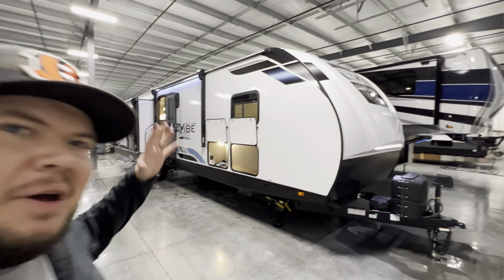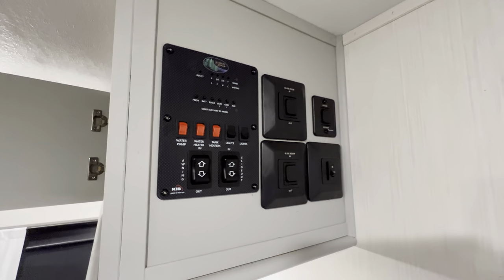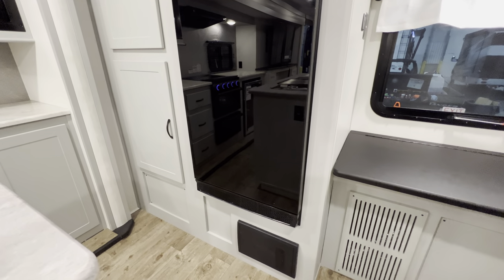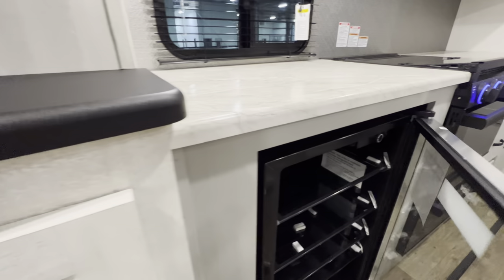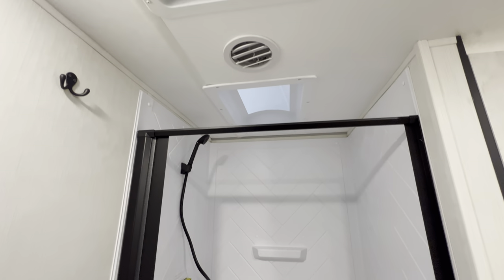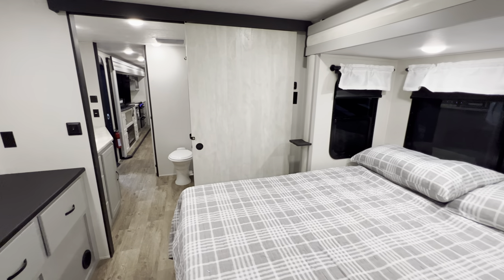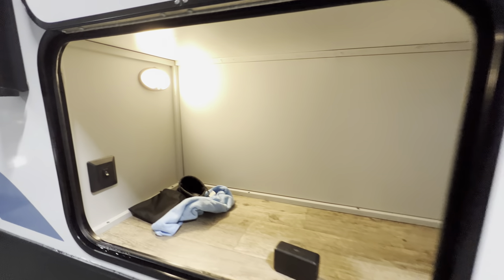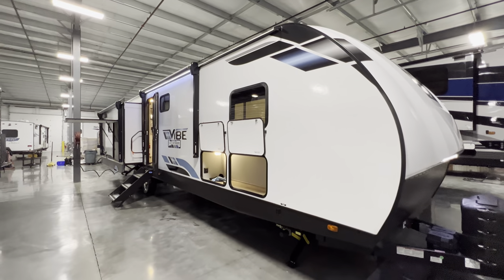2023 Vibe 34XL | MASSIVE RV with Walk-In Closet & Washer / Dryer Prep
Enjoy this tour of the 2023 Vibe 34XL. A pretty darn different travel trailer with absolutely massive space and two amazing closets!

SPECIFICATIONS: 2023 Vibe 34XL
Hitch Weight:885 lb.
UVW8,518 lb.
CCC1,167 lb.
Exterior Length:39' 10"
Exterior Height:11' 2"
Exterior Width:96"
Fresh Water:40.00 gal.
Gray Water:79.00 gal.
Black Water:30.00 gal.
Awning Size:11' & 14'

00:00 Introduction: 2023 Vibe 34XL
01:04 Livingroom: 2023 Vibe 34XL
08:21 Bathroom: 2023 Vibe 34XL
10:19 Bedroom: 2023 Vibe 34XL
12:44 Exterior: 2023 Vibe 34XL